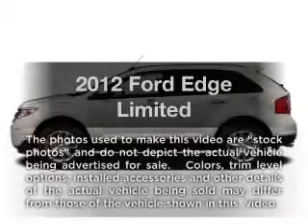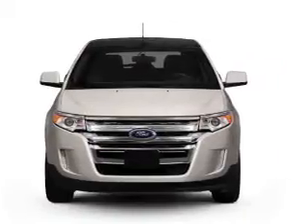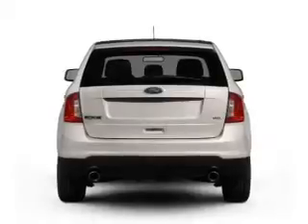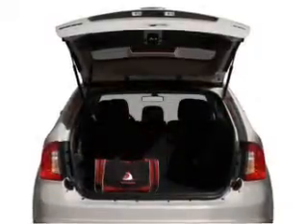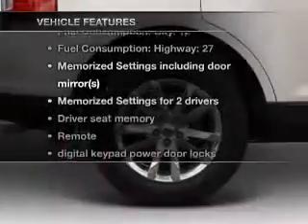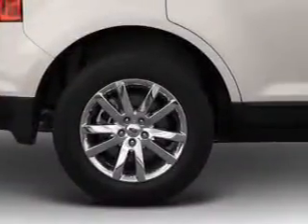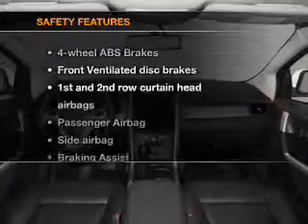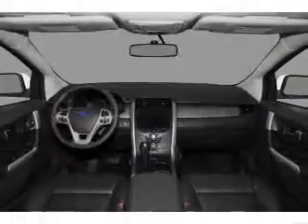2012 Ford Edge - Gurnee IL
Year: 2012
Make: Ford
Model: Edge
Trim: Limited
Engine: 3.5 liter 6 cylinder 24 valve
Transmission: 6-Speed Automatic
Color: White
Mileage: 7
Address:
18834 W Grand Ave